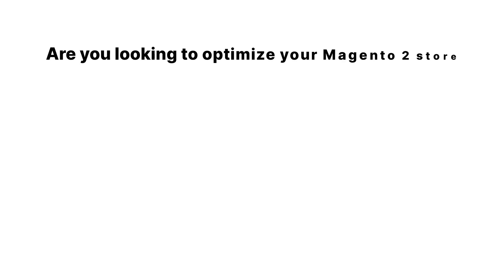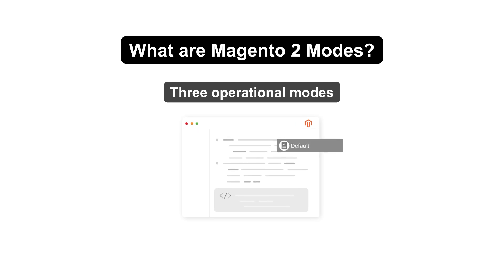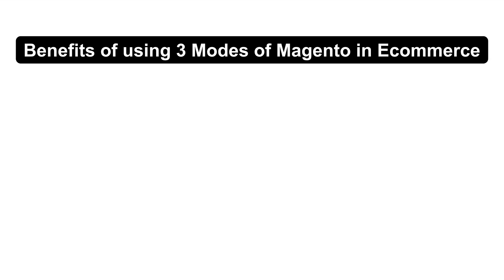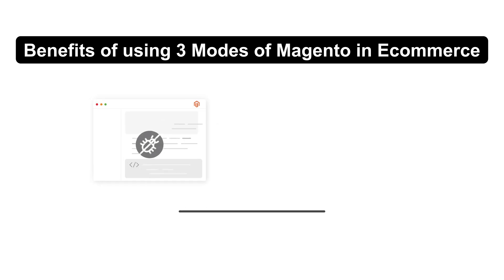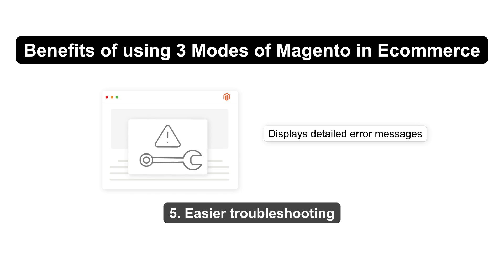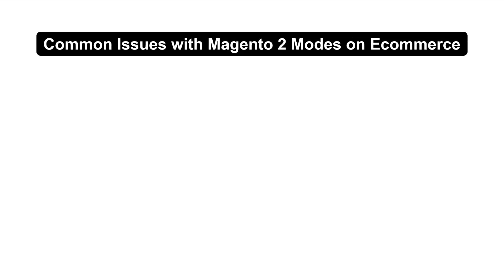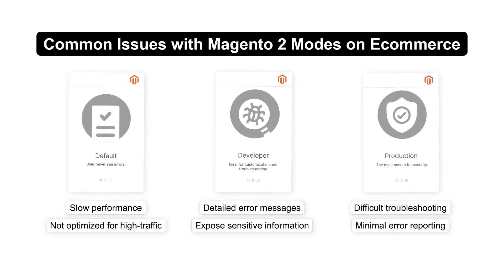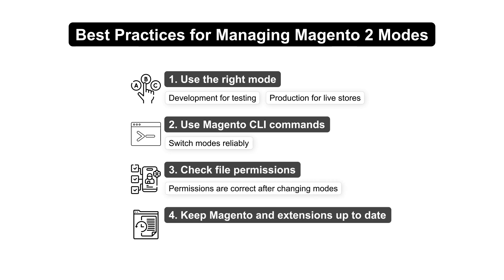Understanding Magento 2 Modes: A Comprehensive Guide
Are you looking to enhance your Magento 2 store's performance and security? Mastering the three Magento 2 modes—Default, Developer, and Production—is essential for optimizing your e-commerce operations.
What's Covered in the Video:
Overview of Magento 2 Modes: Default, Developer, and Production
Benefits of using each mode in e-commerce
Common issues encountered with each mode
Best practices for managing Magento 2 Modes effectively